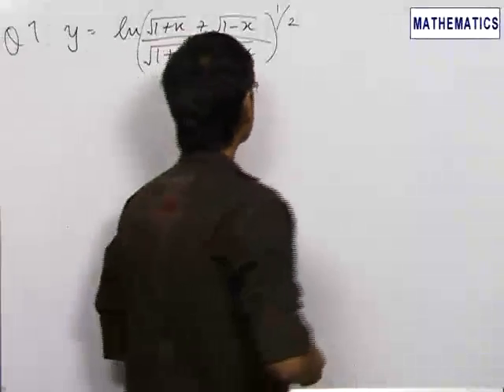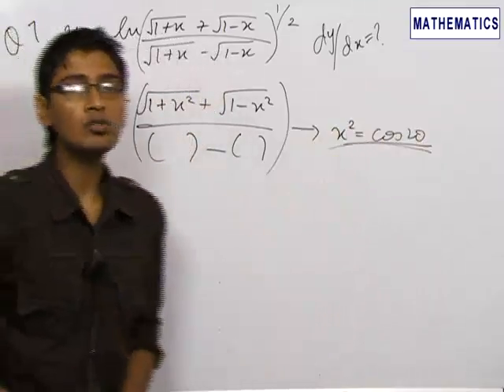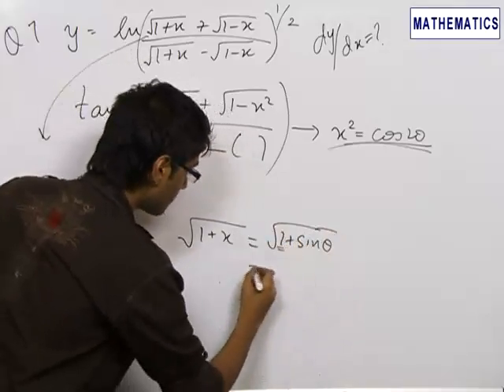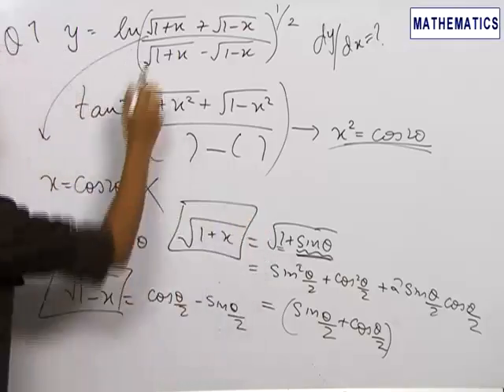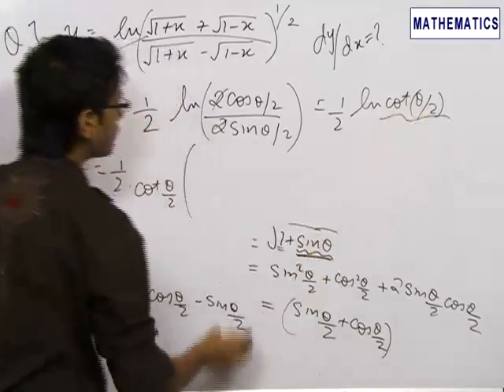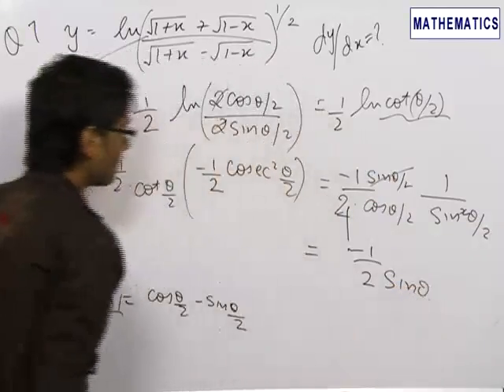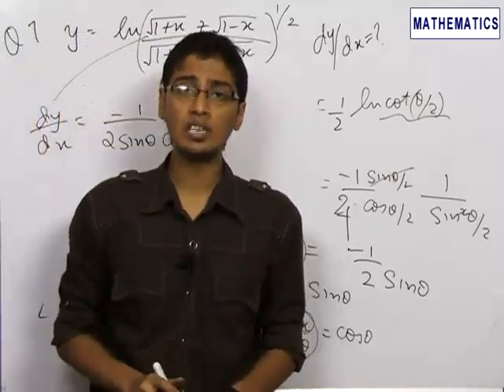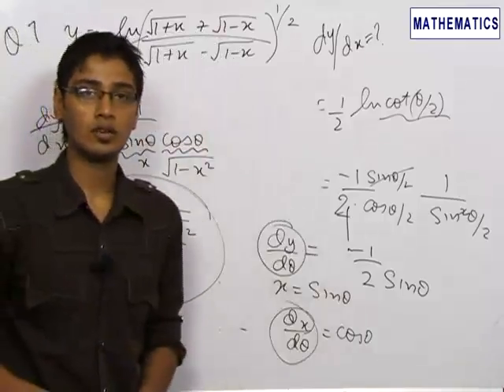Solved problem of Differentiation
Solved problem of Differentiation based on new JEE Pattern